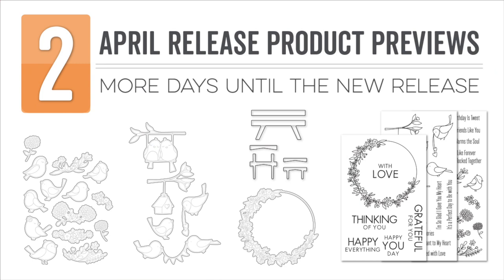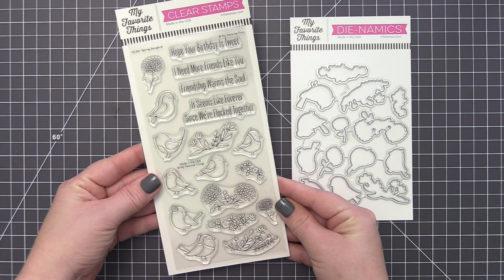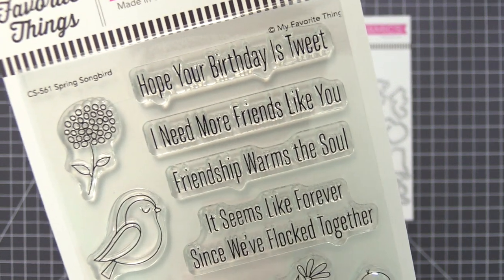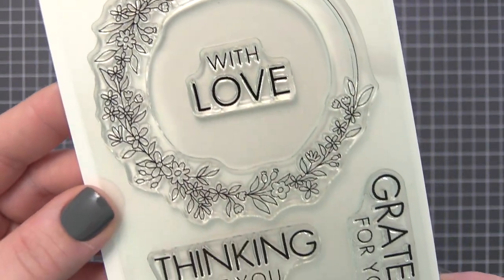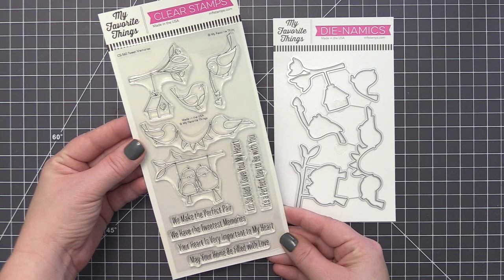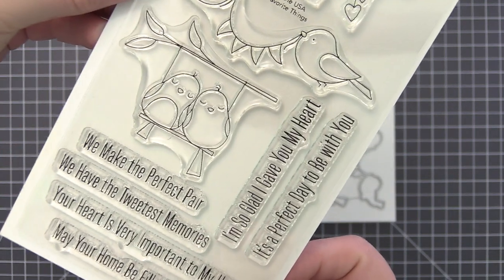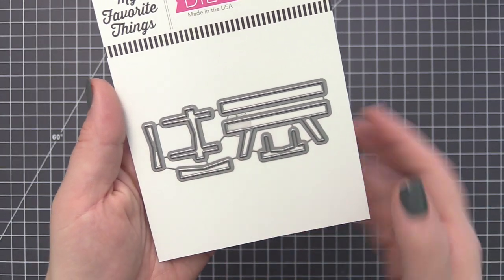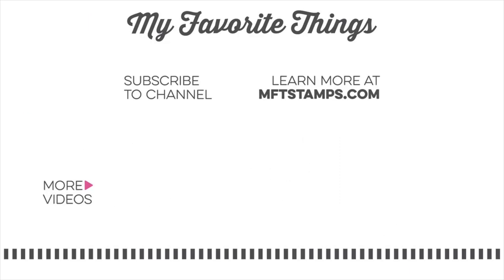MFT April Release Product Previews | 2 More Days Until the New Release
Join Stephanie in today's video as she walks you through the April release products being revealed in today's countdown post. You can find all of the product information in the coordinating blog post